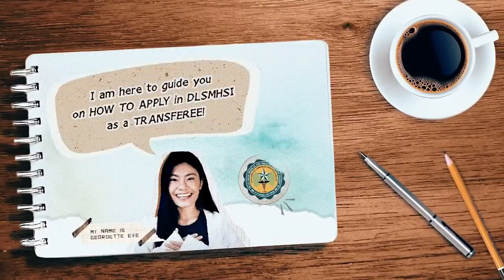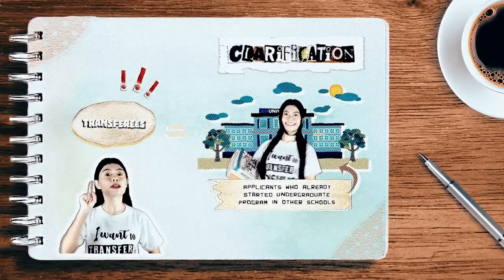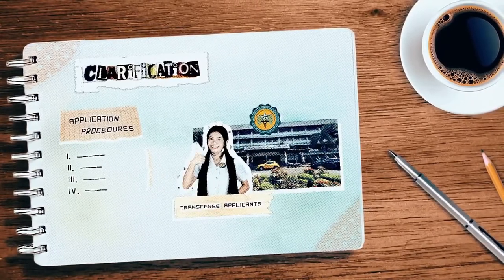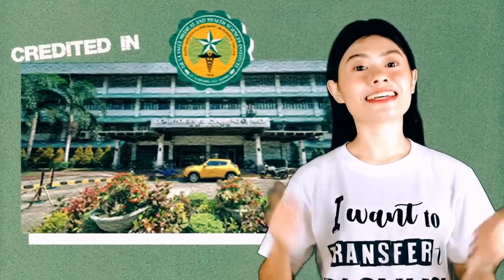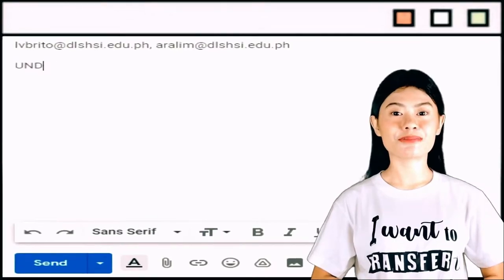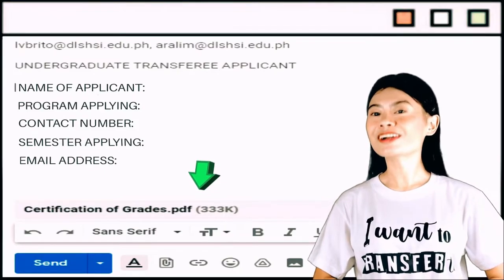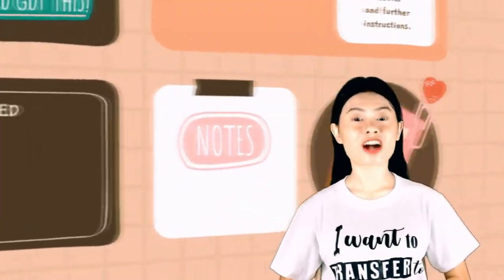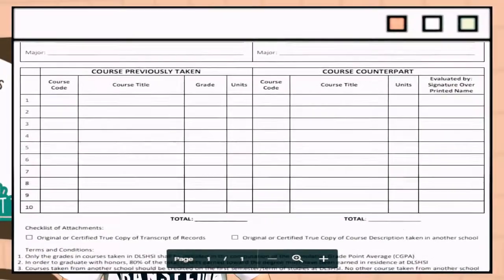How to apply in DLSMHSI as a transferee?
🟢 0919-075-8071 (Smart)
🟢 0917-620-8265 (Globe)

You can also chat / video call them through facebook:
🟢 dlsmhsilaso PJ
🟢 dlsmhsilaso Ken
🟢 dlsmhsilaso Jane
🟢 dlsmhsilaso Cholo

VIDEO EDIT BY @GEMixYT

To God be the glory always ❤️